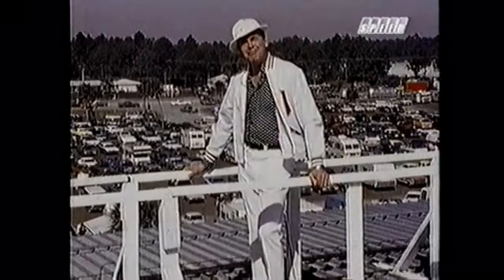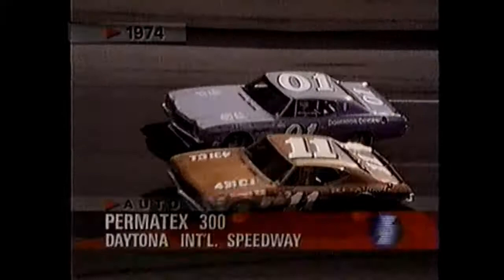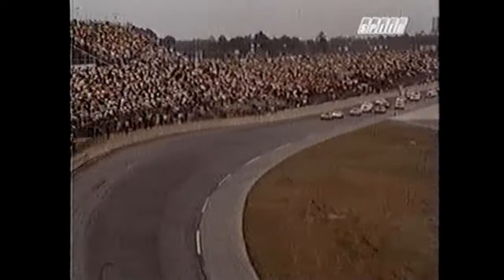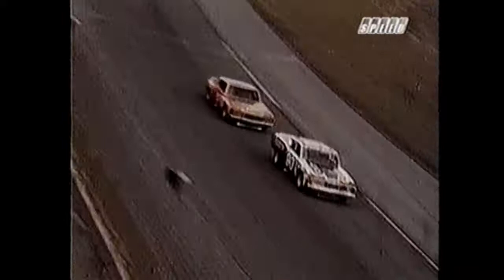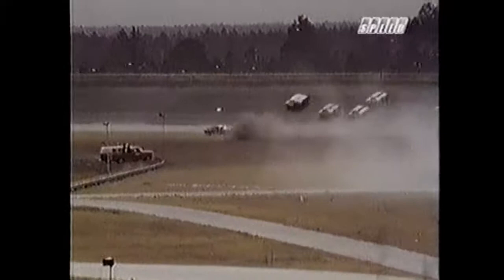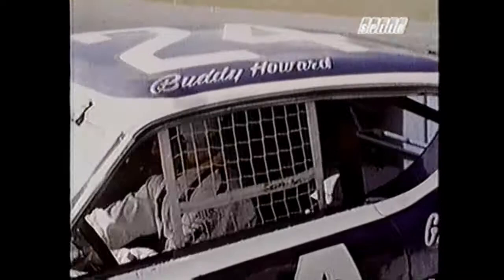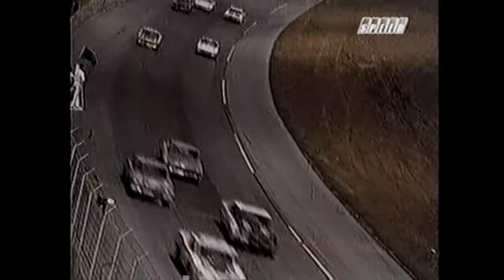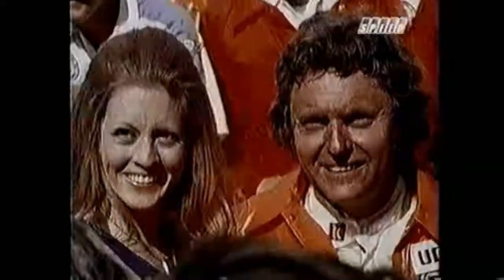1974 Permatex 300 @ Daytona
From a replay of the old Car & Track show on Speedvision, host Bud Lindemann visits Daytona Speedweeks for the 1974 Permatex 300 NASCAR Sportsman series race. Featured in this race Donnie Allison,  L. D. Ottinger, Bobby Allison, Jack Ingram, Lennie Pond, Jimmy Means, Darrell Waltrip,Tiny Lund, Bill Dennis, Gary Myers, Al Grinnan, Haskell Willingham, Francis Afflick & Red Farmer.